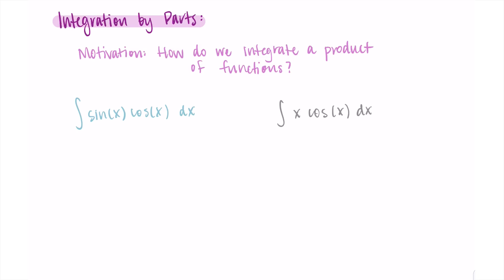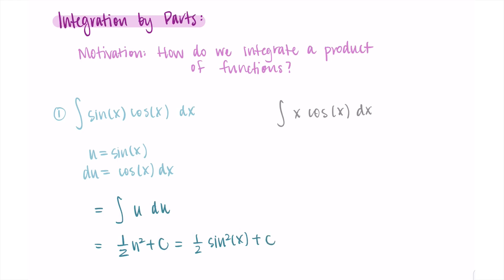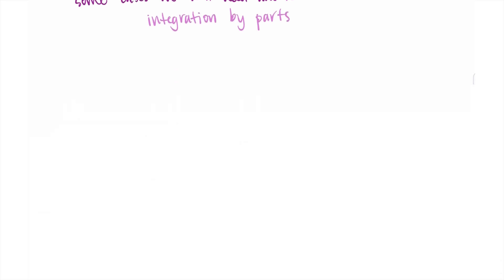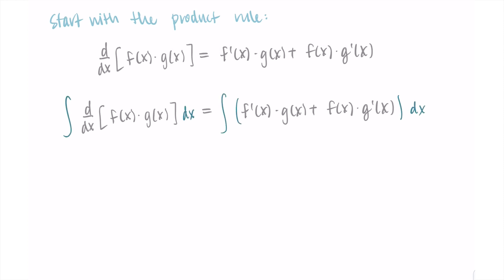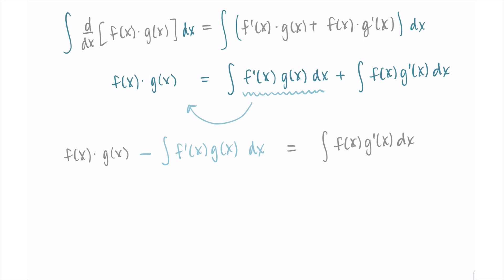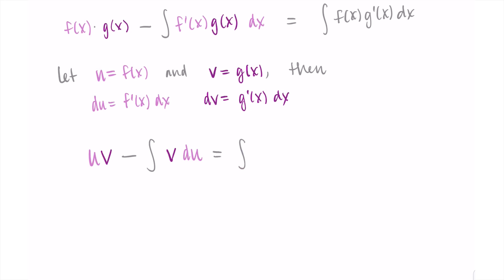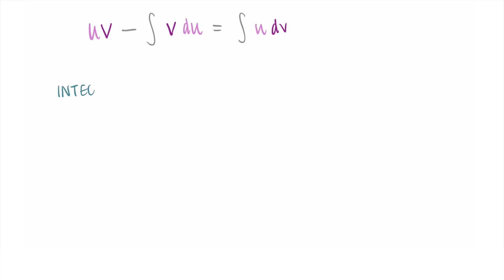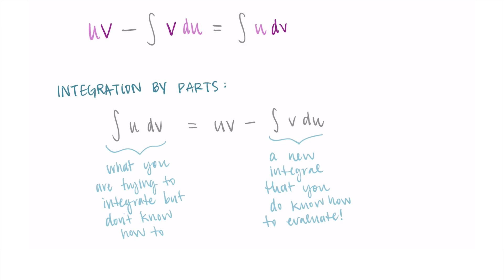Integration by Parts: the Formula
In this video, we derive the integration by parts formula and discuss why we need it for finding the antiderivatives of some products of functions.